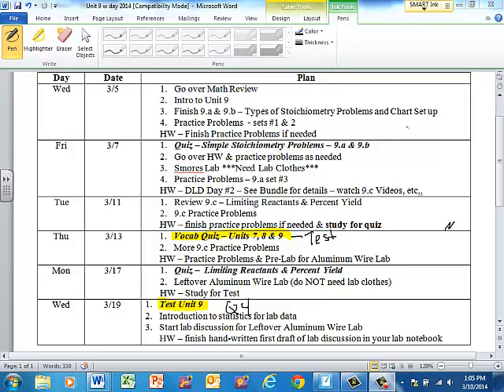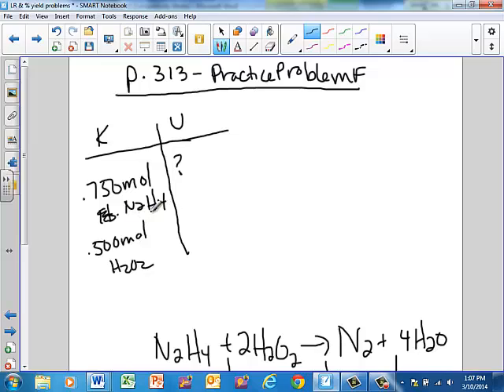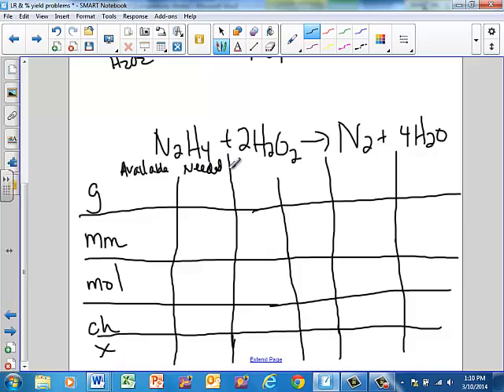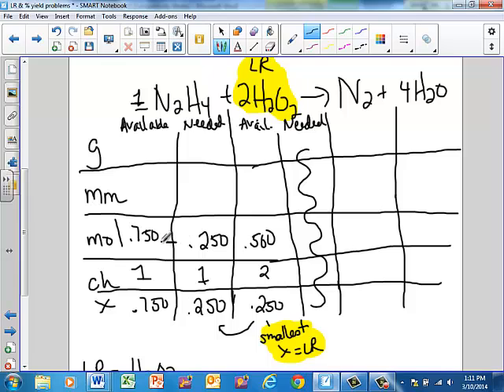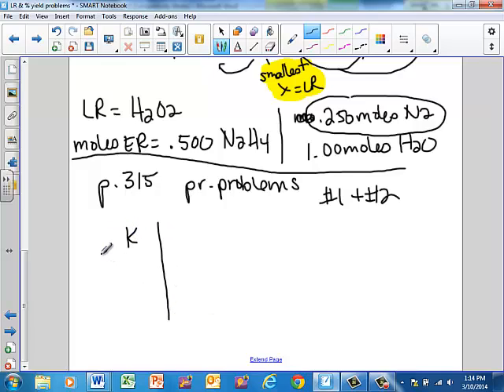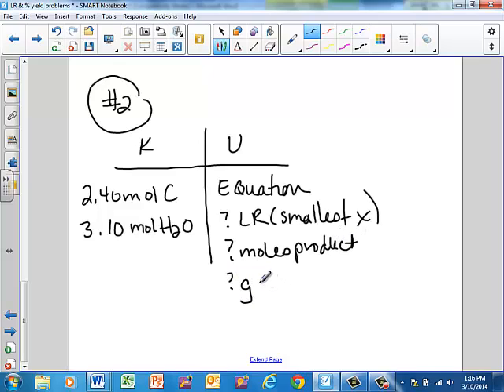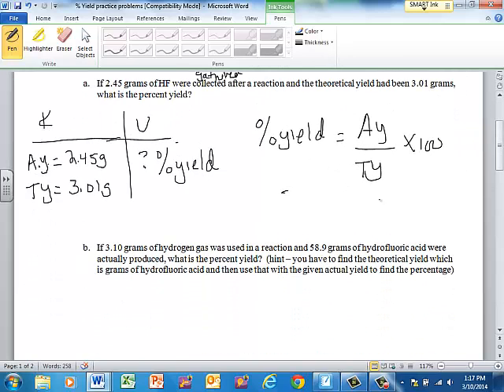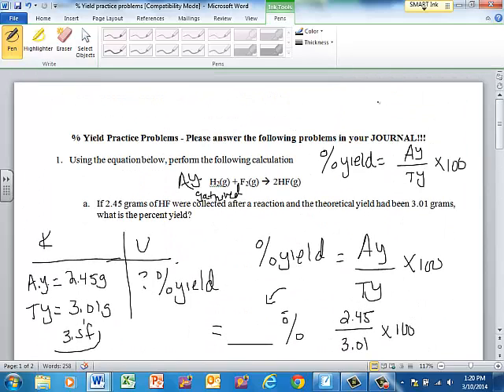Limiting reactant and % yield intro